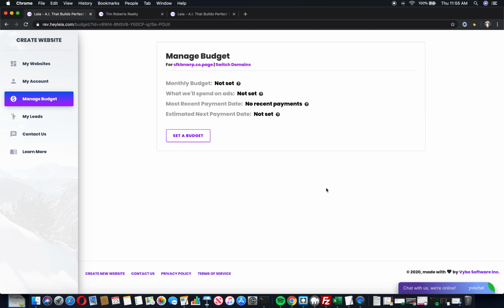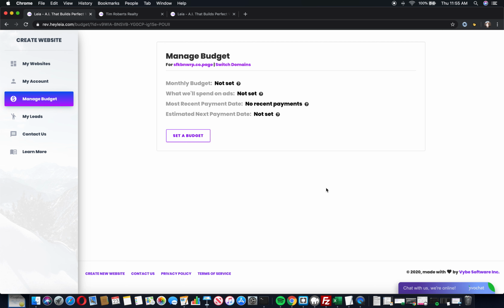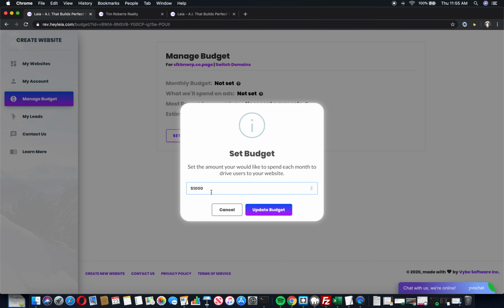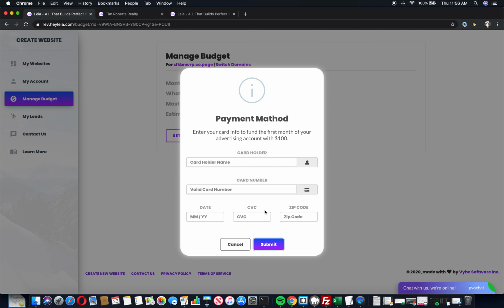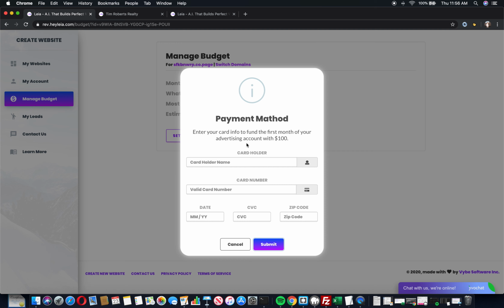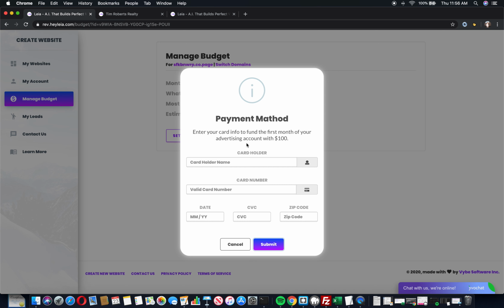Leia for Real Estate Tutorial 6 - Managing your Budget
This video show you how you can set your advertising budget with us so we can work on creating ad campaigns for you!